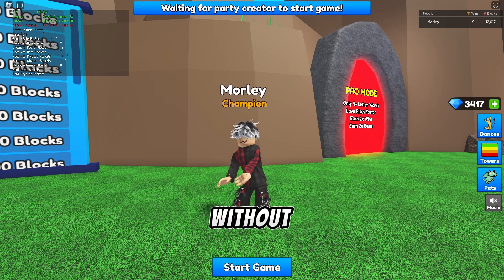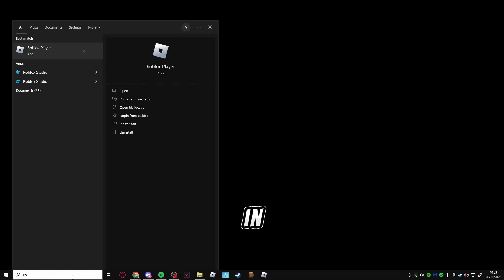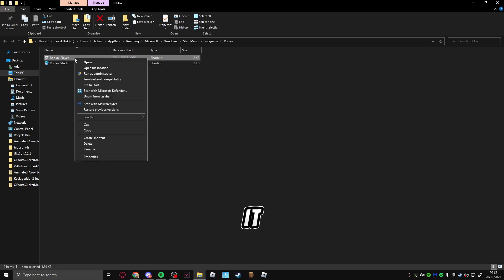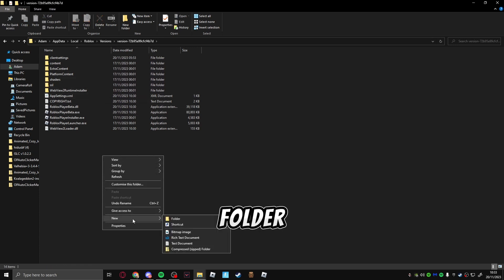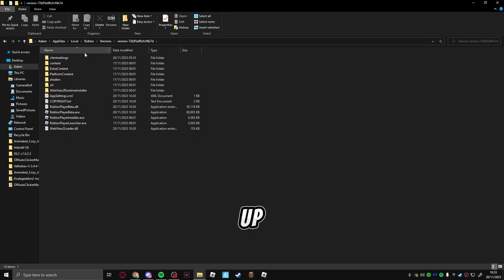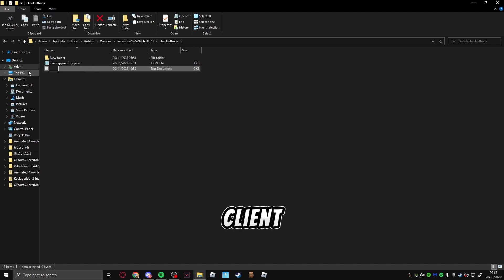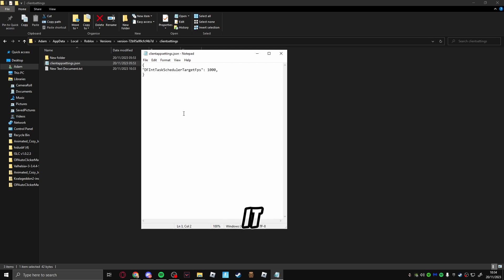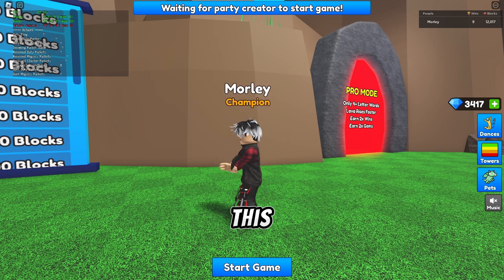Unlock High FPS in Roblox: Roblox FPS Unlocker Guide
Discover the ultimate guide to unlocking high FPS in Roblox with our Roblox FPS Unlocker Guide! In this video, we'll show you how to use the best Roblox FPS Unlocker in 2023 to enhance your gaming experience. We'll also address common issues like the Roblox FPS Unlocker not working and provide alternative solutions on how to unlock Roblox FPS without using an FPS Unlocker. Don't miss out on the chance to boost your Roblox performance and enjoy smoother gameplay with our FPS Unlocker Roblox 2023 tutorial.